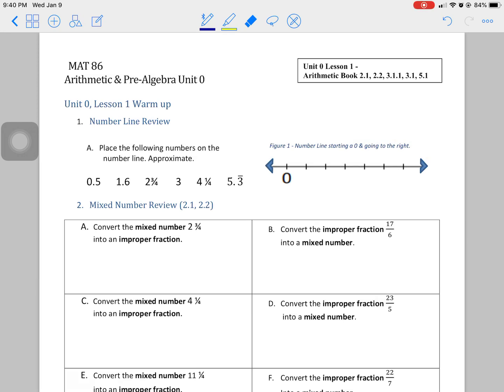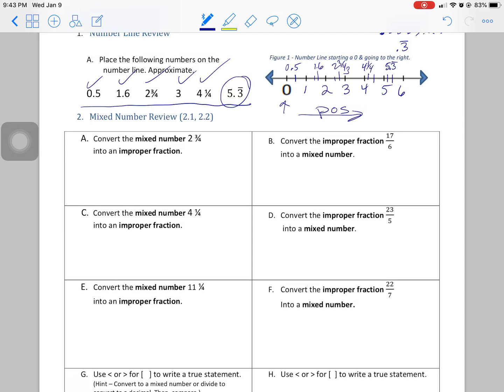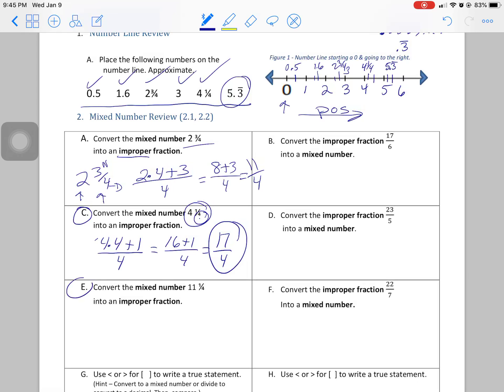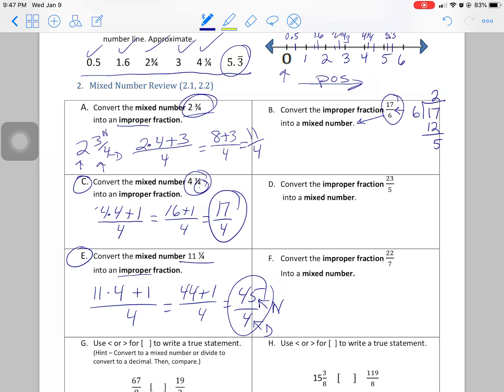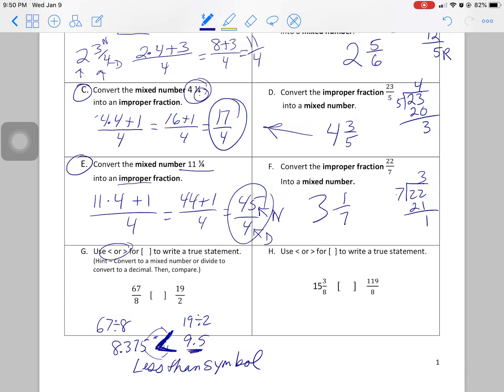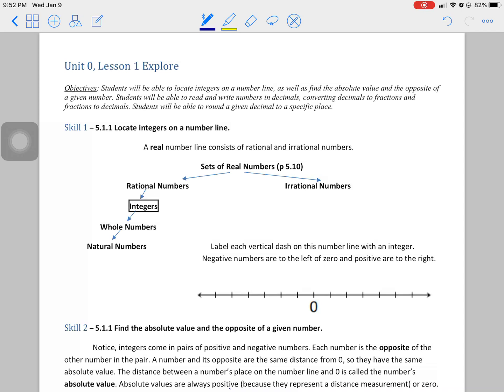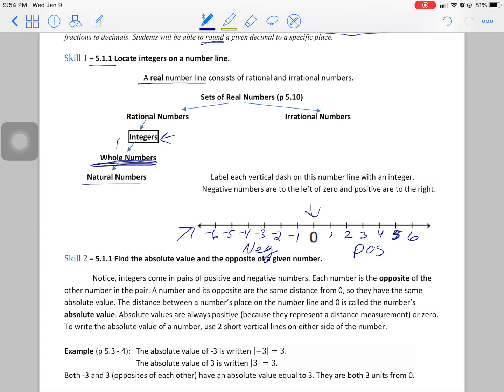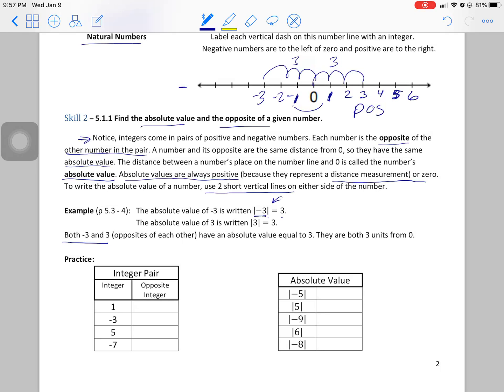Mat 86 Unit 0 Lesson 1, part 1 of 2